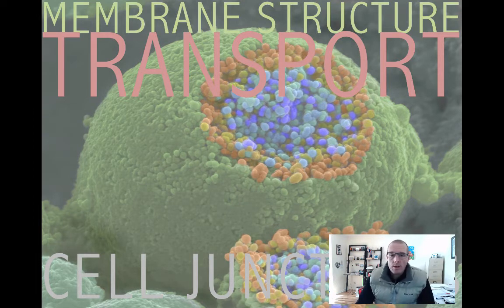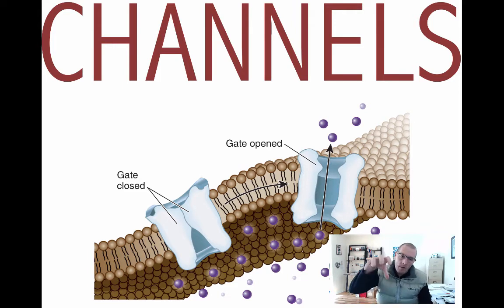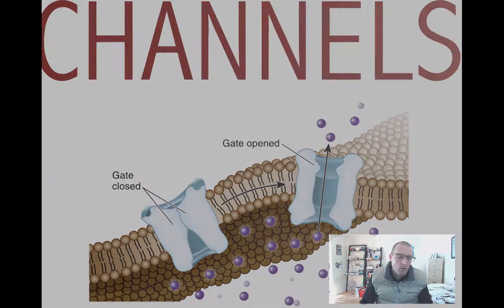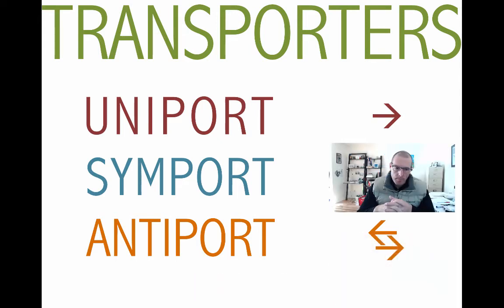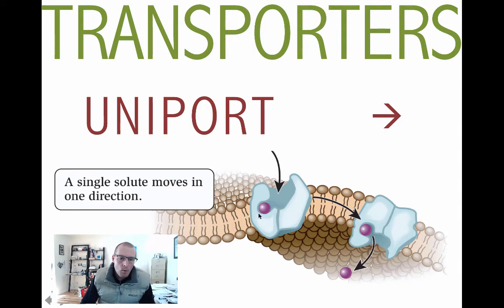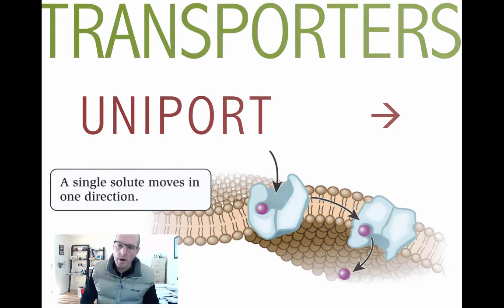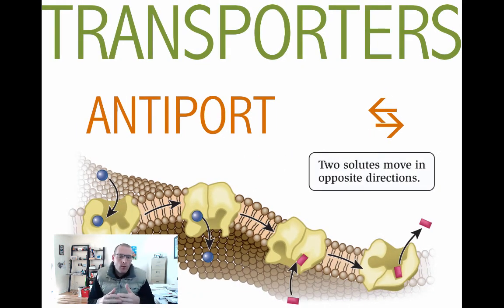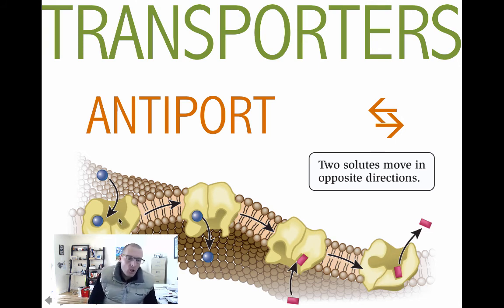OGB1 Week 6 P5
Table of Contents:

00:00 - MEMBRANE STRUCTURE
00:57 -
07:20 - MEMBRANE STRUCTURE